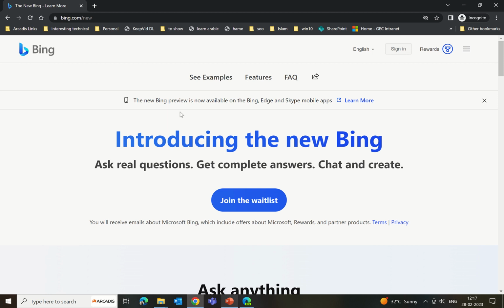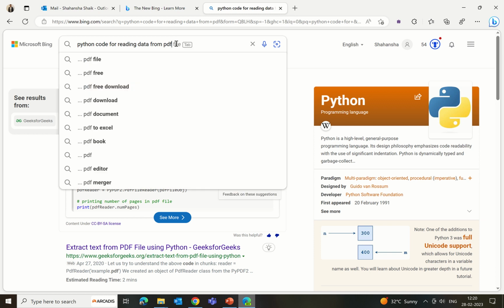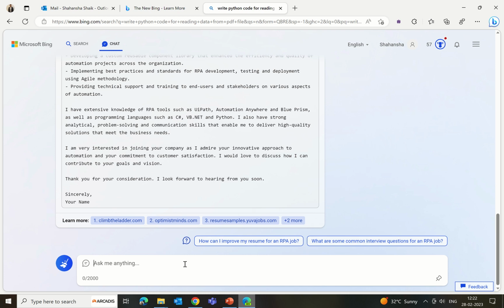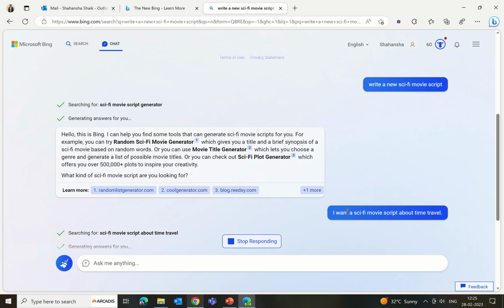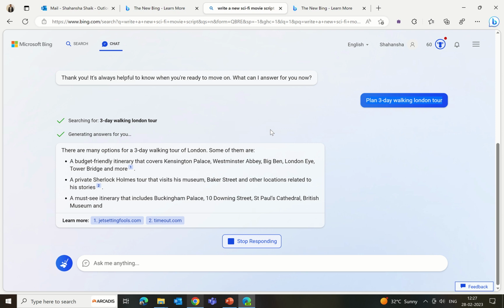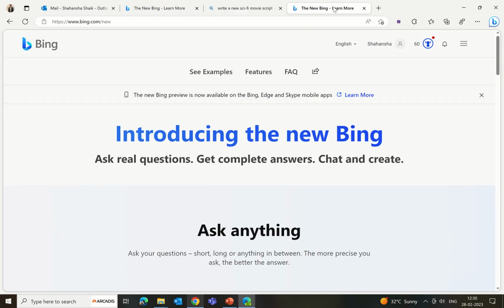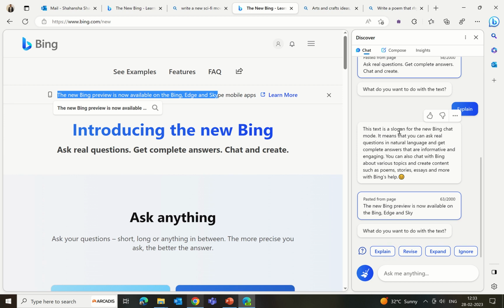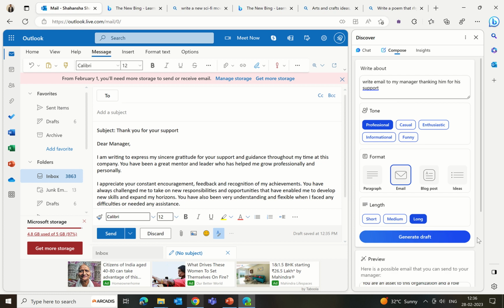New AI Bing and AI Edge explained in 15 mins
Microsoft has released the AI features to its products like Bing, Edge, Power Platform, Skype. In this video I have explained about:
- How to signup for new bing
- How to beat the waitlist
- How to use new Bing search
- How to use new Bing chat
- How to get AI edge Dev
- How to use AI Edge discover and compose
- Diff between OpenAI ChatGPT and New Bing chat responses